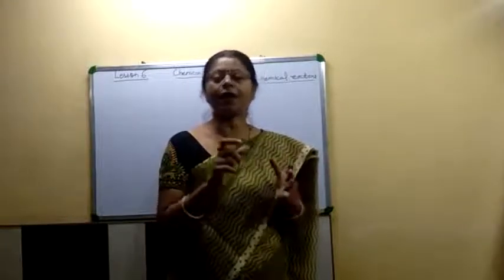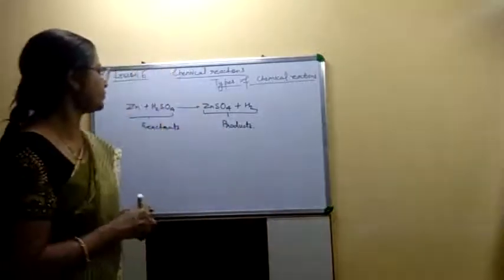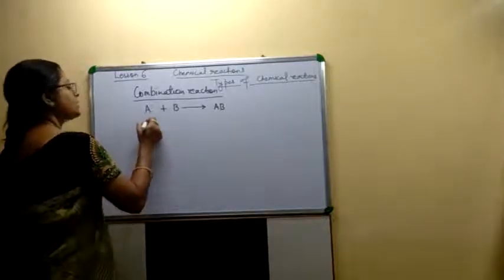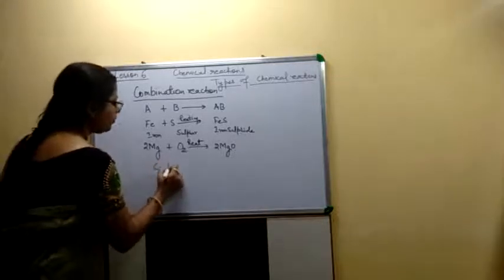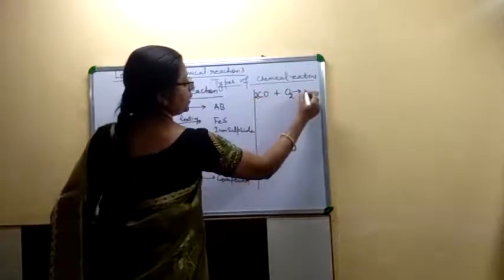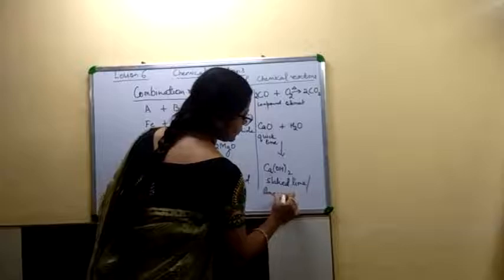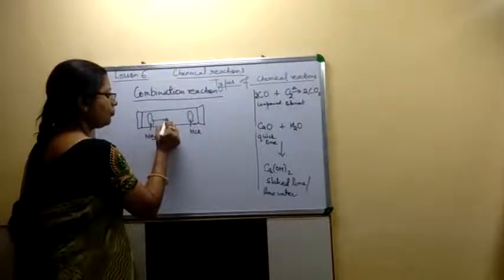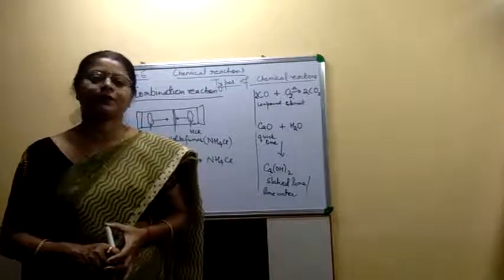VIII Che Part 28